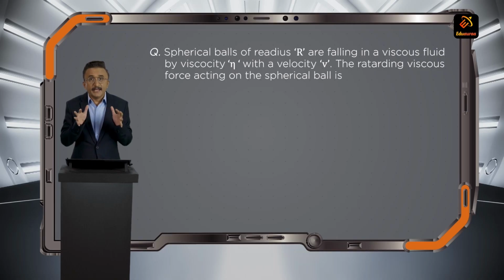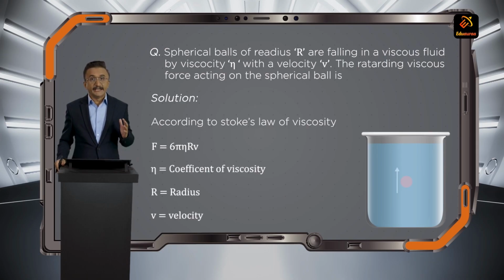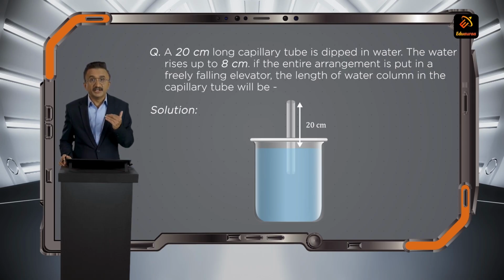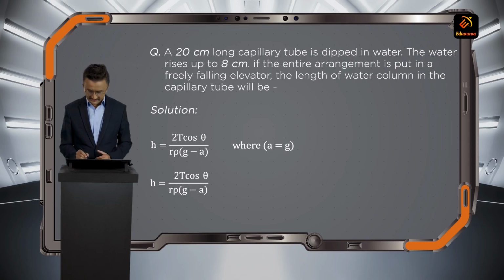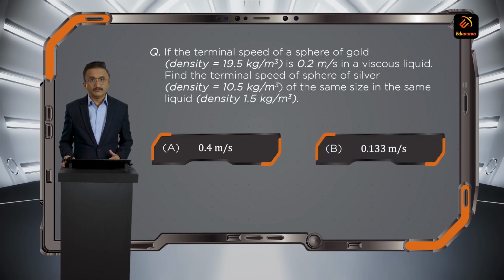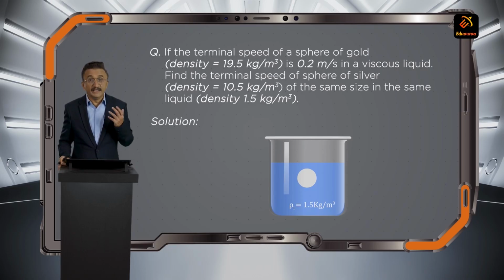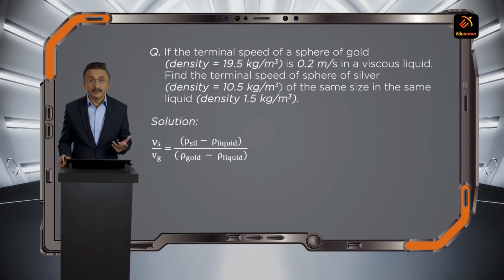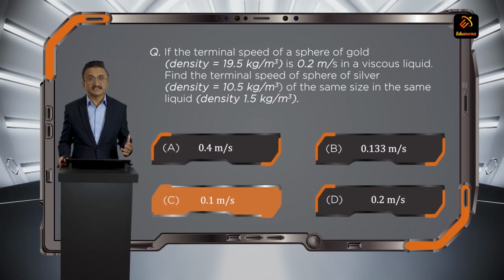JEE 2026 | PYQs Marathon: Surface Tension & Viscosity | Fluid Mechanics 01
Welcome to the ultimate Previous Year Questions (PYQs) power session on Surface Tension and Viscosity!

This high-impact video, led by the brilliant Umesh Nirgun Sir, is 100% focused on dissecting and mastering the most frequently asked and challenging problems from the JEE Main and Advanced exams related to Fluid Mechanics.

Surface Tension and Viscosity are crucial topics where small concepts can lead to complex numericals. We're not just solving; we're teaching you the strategy to approach these specific question types efficiently under exam pressure.

What You Will Conquer in This Session:
Surface Tension PYQs: Problems on excess pressure inside a bubble/drop, work done in forming/breaking a bubble, and capillary action concepts (angle of contact, capillary rise).

Viscosity PYQs: Questions based on Stokes' Law, terminal velocity derivation and application, and Poiseuille's formula (where relevant to JEE syllabus).

Conceptual JEE Traps: Umesh Sir highlights common mistakes and conceptual traps related to the temperature dependence of Surface Tension and Viscosity.

Mastering Numerical Strategy: Learn the quickest and most reliable method to solve problems involving two fluids or varying conditions.

If you are targeting JEE 2026/2027, this session is mandatory to perfect your Fluid Mechanics score!